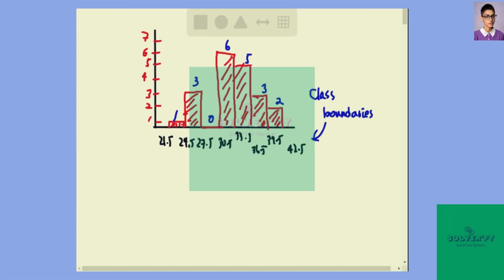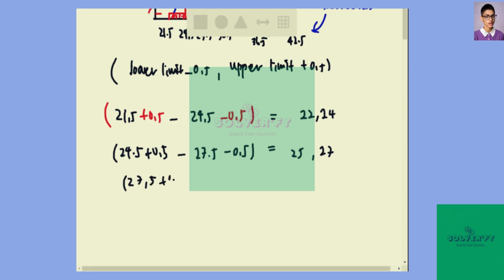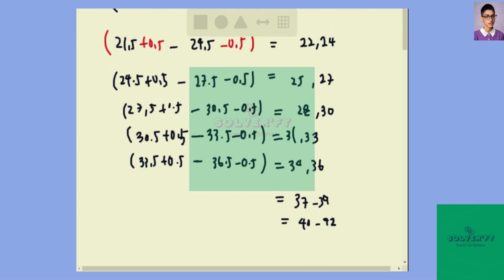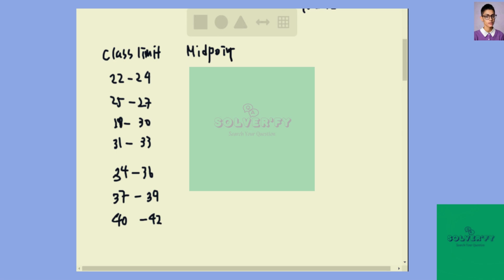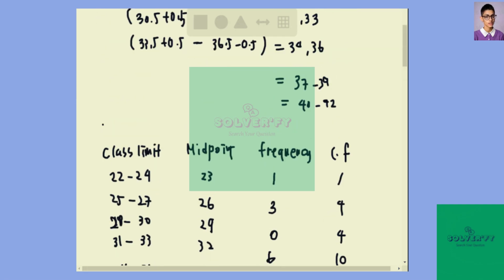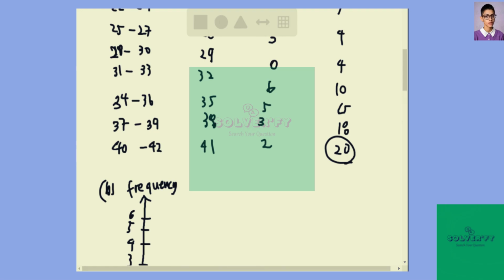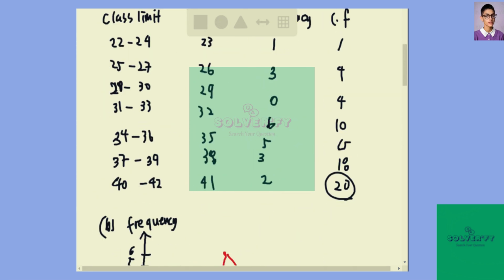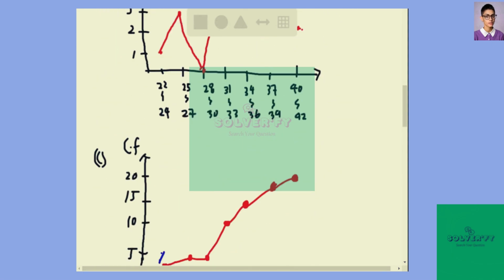Using the histogram shown here, do the following. (image cant copy a. Construct a frequency distrib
Using the histogram shown here, do the following. (image cant copy a. Construct a frequency distribution; include class limits, class frequencies, midpoints, and cumulative frequencies. b. Construct a frequency polygon. c. Construct an ogive.